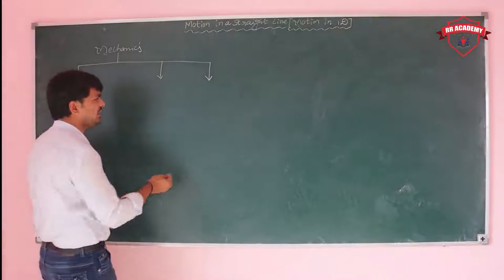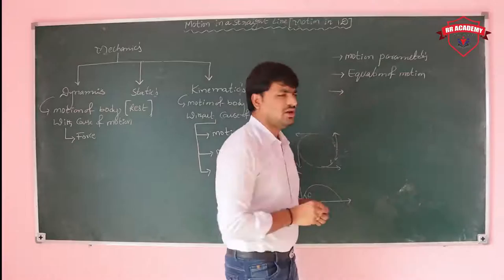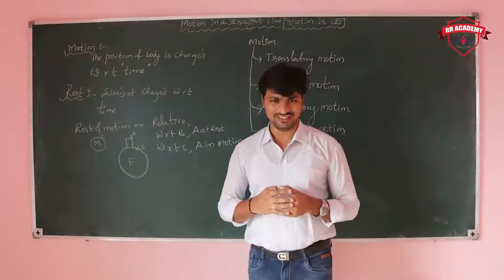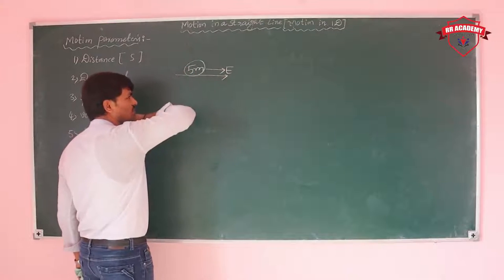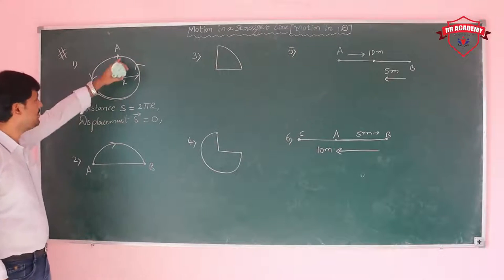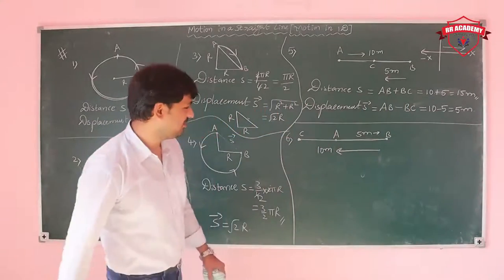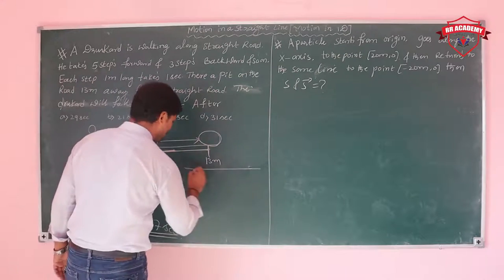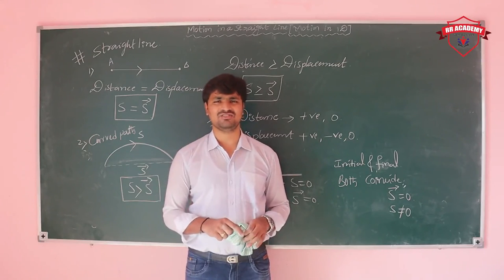IX th MOTION IIT MEDICAL FOUNDATION (CBSE)